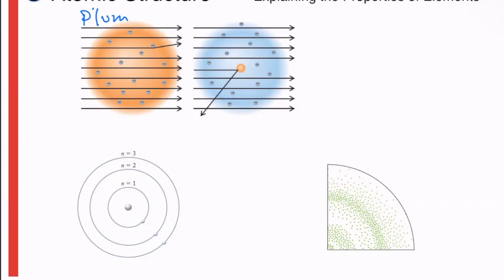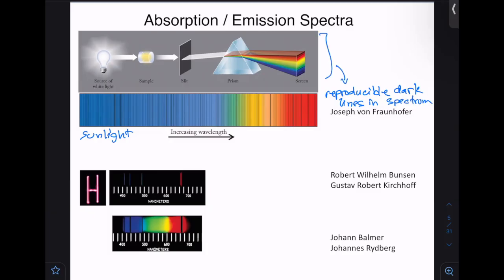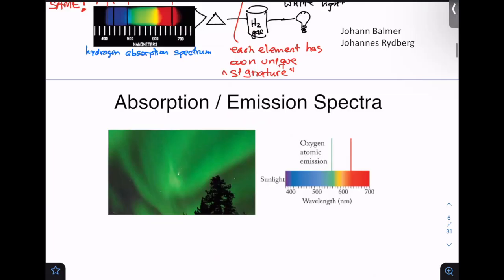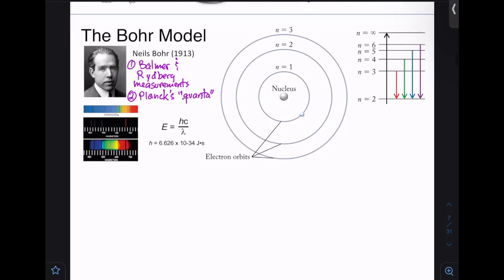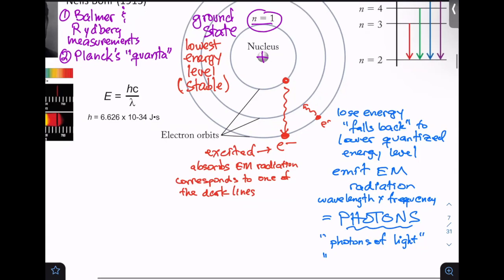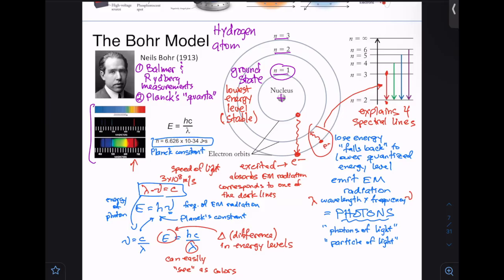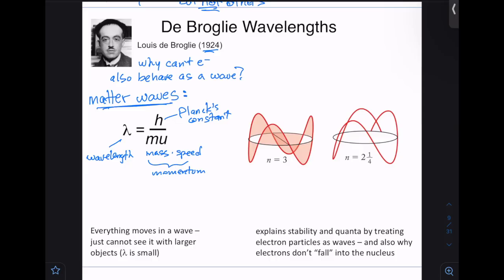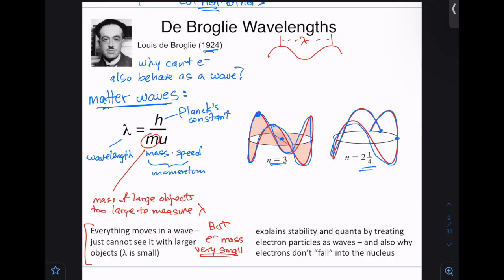Ch3 1 Light Particle Duality 55 min